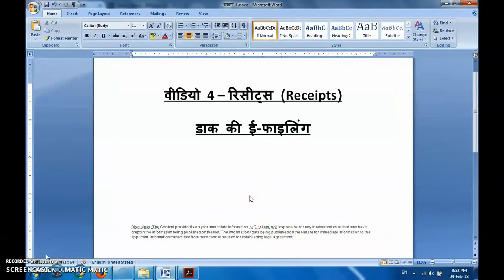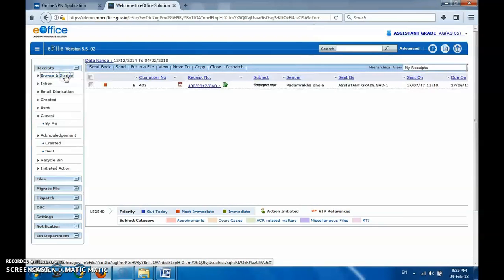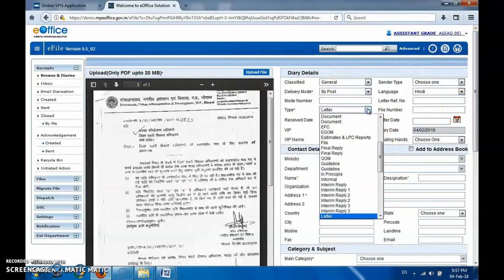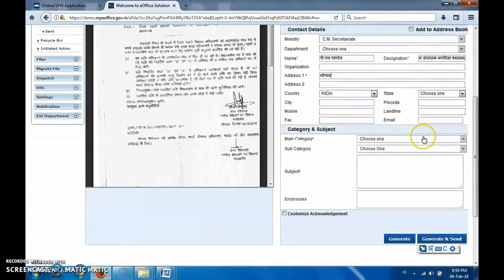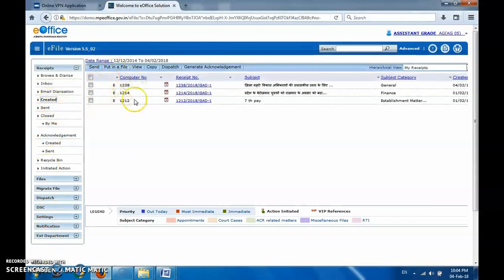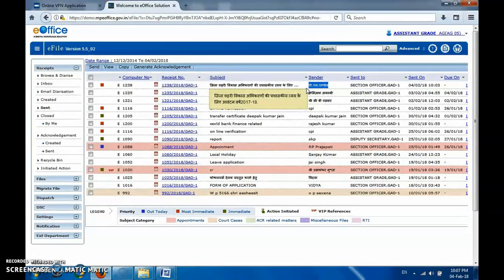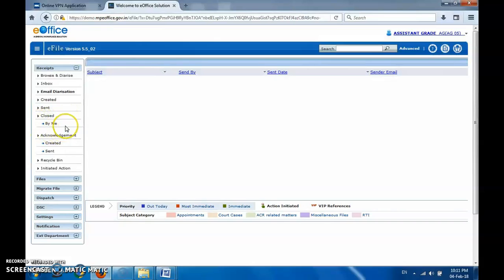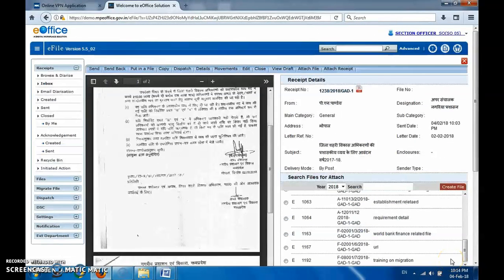Video 5 - eOffice-What are Receipts - Browse and Diarise, Create, Send, Open etc options ? - English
eOffice- What are Receipts - Browse and Diarise, Create, Send, Open etc options ? - English Series.

Under eOffice @NIC Project,  it is explained that how to Browse and Diaries a Receipt, Important meta fields, Generate Receipt Number, Sending it to next level and other important features have been discussed. Call back, Color Codings in Inbox etc are discussed.

This video is very important in understanding the Receipt section inside eOffice File Management System. All the options inside Receipt has been discussed step by step with all the options description and taking live example of an office will make you understand it very easily.

Please send me feedback, mistakes observed, or any other suggestions which will be taken care of in next video. Kindly understand that this is a effort to help others. I will not be responsible in any way, if some mistakes are hampering any of your work in any way. You may not follow the video. It is completely unofficial video.

eoffice nic
eOffice tutorial
eoffice tutorial
file management system
awak jawak
avak javak
central receipt unit
digital signature
java settings
technical basics
user training